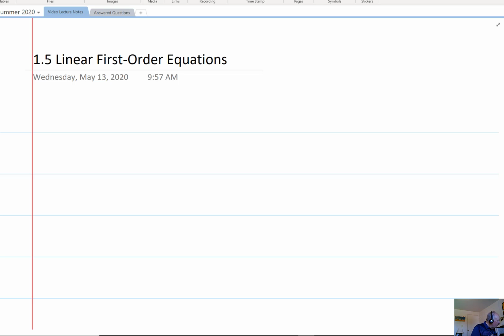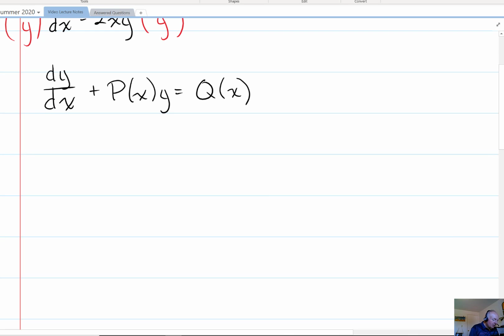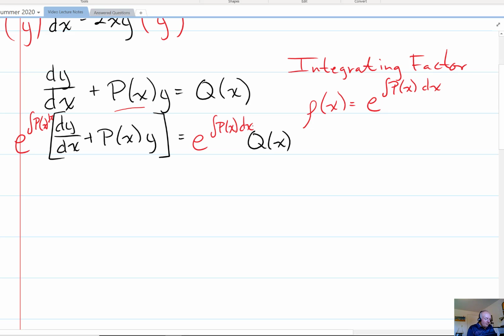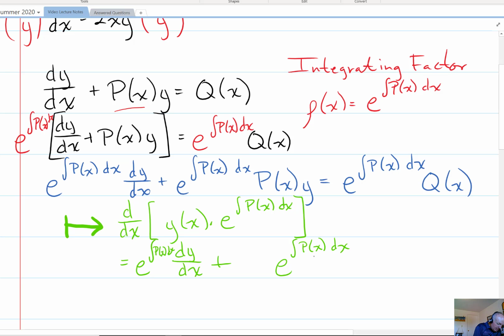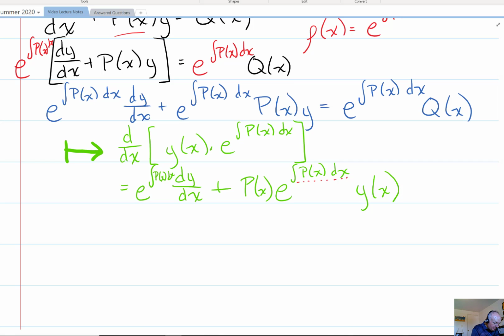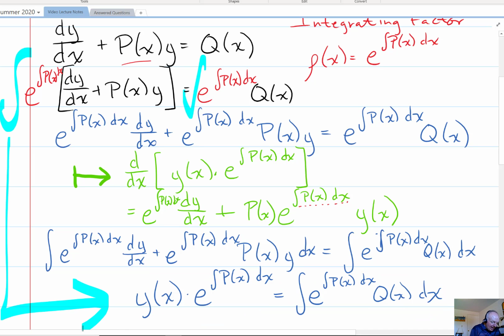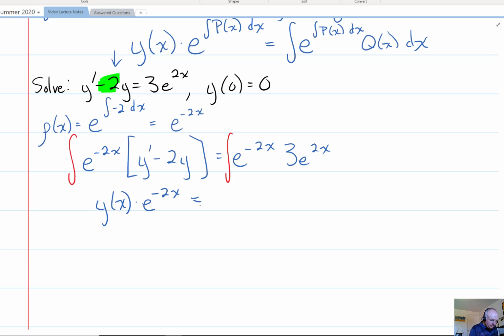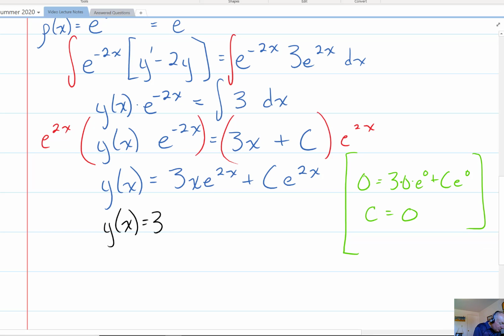4910 1.5 Linear First-Order Equations Pt 1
Introducing solution by integrating factor